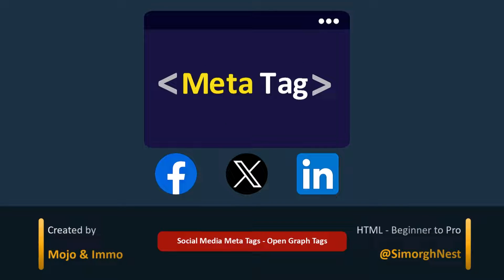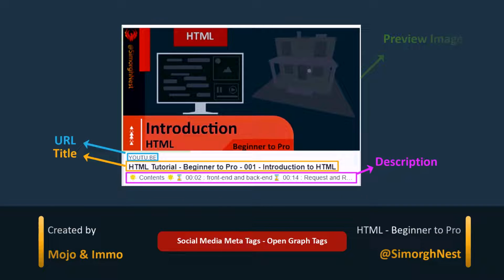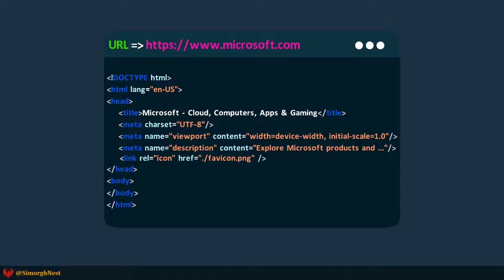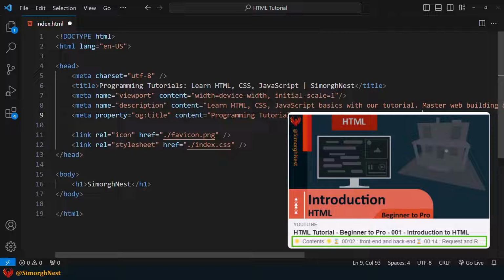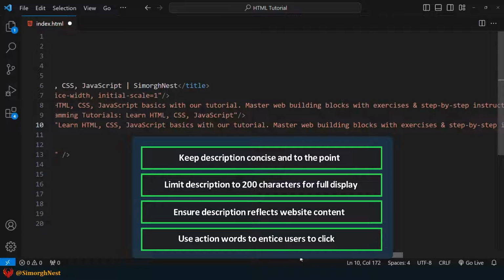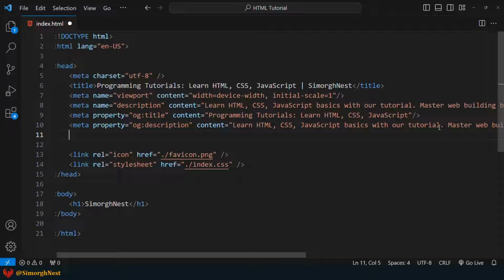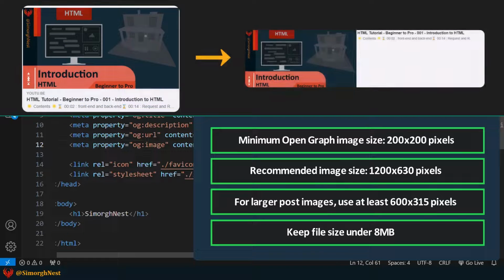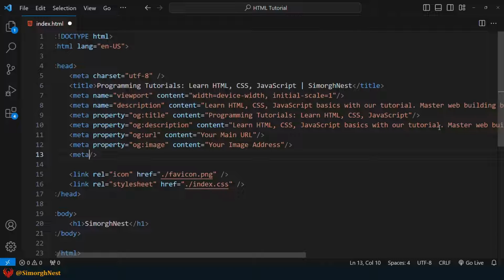HTML Tutorial - Beginner to Pro - 010 - Social Media Meta Tags - Open Graph Tags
🌟 Contents 🌟
⌛ 00:02 : Intro - What is Social Media Meta Tags
⌛ 01:04 : What are Open Graph tags
⌛ 01:56 : Basic open graph metadata
⌛ 02:55 : What is OG Title tag
⌛ 04:03 : What is OG Description tag
⌛ 05:25 : What is OG URL tag
⌛ 06:45 : What is OG Image tag
⌛ 08:11 : What is OG Type tag